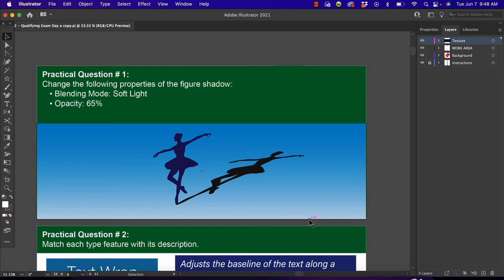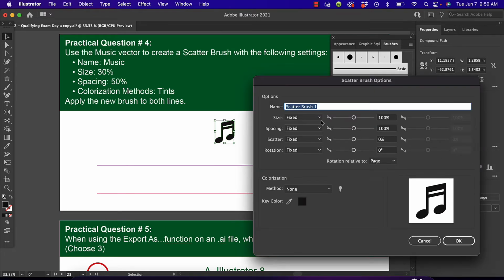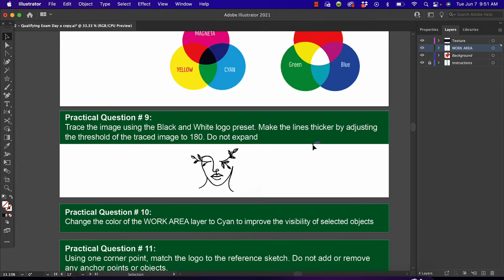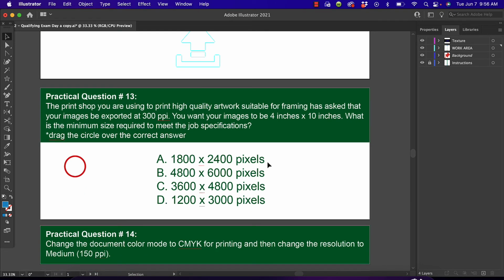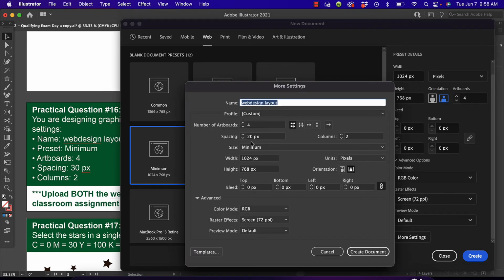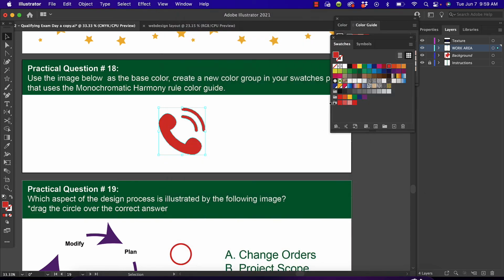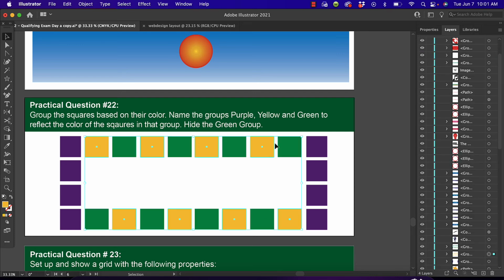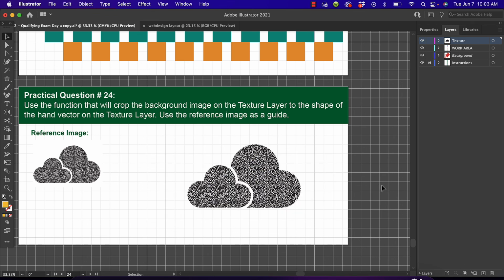9.12 - Qualifying Exam Day a